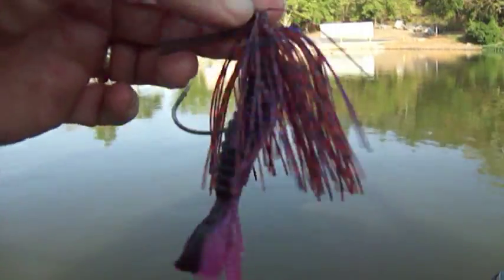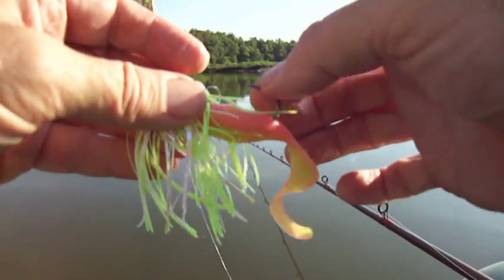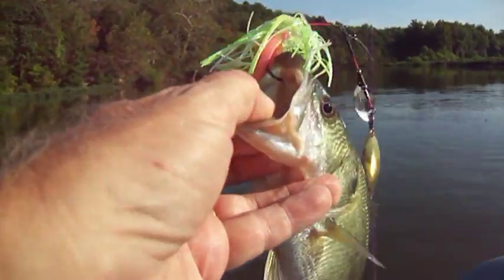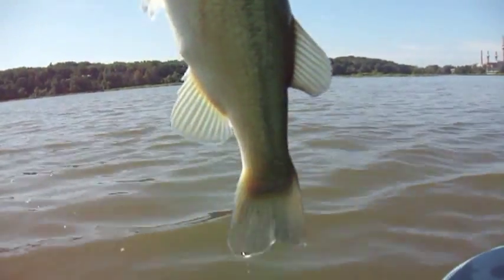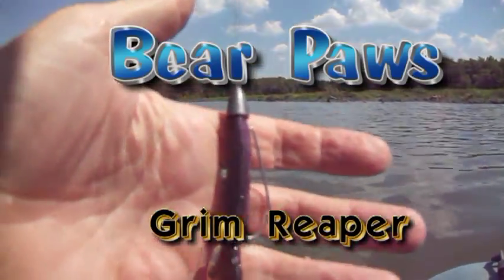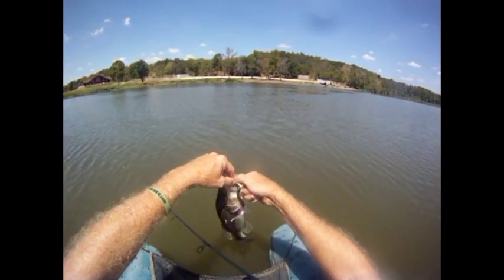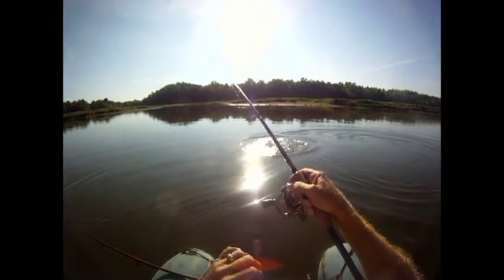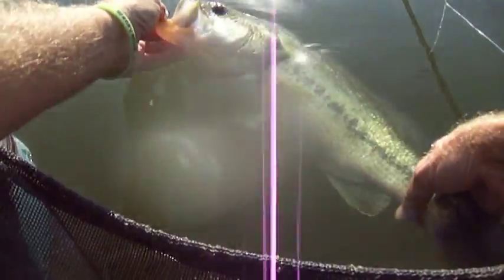Drought Bass Fishing with Ko-Man-Chi Spinnerbaits, Bear Paws and FishTech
Summer 2012: severe drought in SW Missouri and most of the midwest.  Low water levels and the first "cool" morning in early August, combined with some "refined" lure choices including  Ko-Man-Chi spinnerbaits, nets excellent results.  Overall a great morning despite the mostly sunny skies.  Hope you enjoy the show!

The version of the Ko-Man-Chi "Doctor" spinnerbait used in this film is Model "F-1x Doctor Spinnerbait Platinum" with Lazer Trokar 4/0 hook

Editing software:  Pinnacle Studio 14
Original Music:  Sony Acid Pro

This week's recommended inflatable from Big Bard's Blow-Up Bargain Barn:  Kwillus Galacticus.  Ships by ground/rail only; may be delivered if UPS can sling load under a Chinook. Packed with a sample of "Snuggle-Shnoff" kwill cleaner to keep your inflatable in tip-top shape for the next spirited activity.